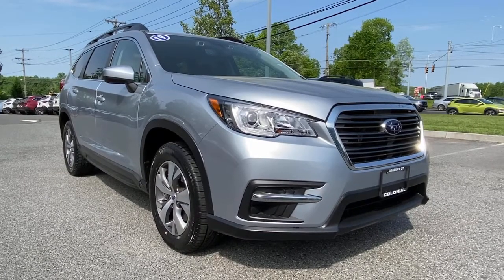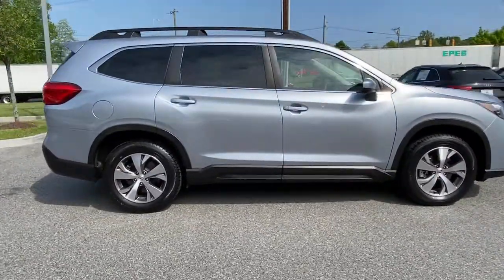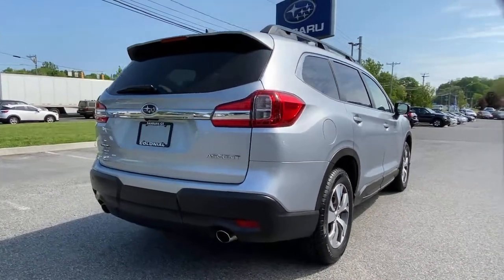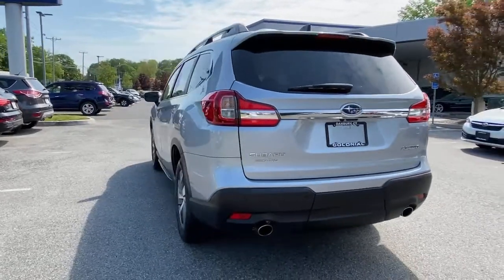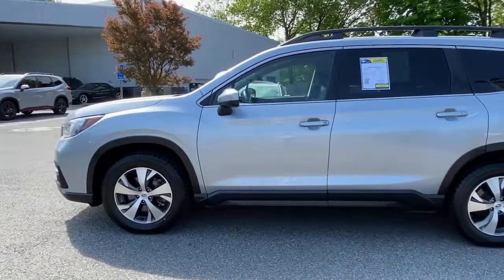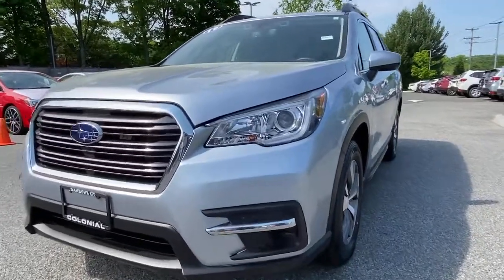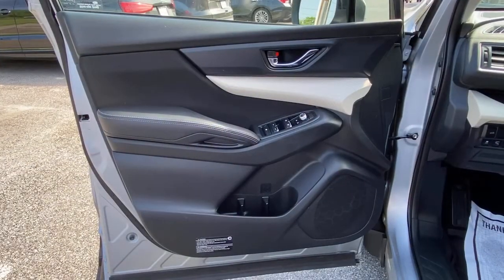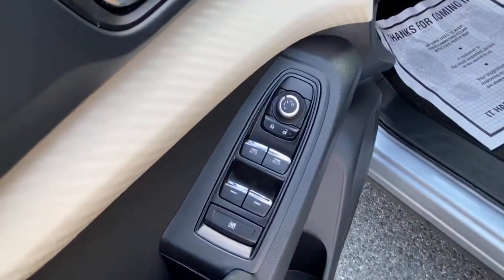2019 Subaru Ascent Danbury, Brookfield, Ridgefield, New Milford, New Fairfield, CT 91110A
Silver Used 2019 Subaru Ascent available in Danbury, Connecticut at Colonial Subaru. Servicing the Brookfield, Ridgefield, New Milford, New Fairfield, CT area.

Colonial Subaru
89 Newtown Rd

CARFAX One-Owner. Certified. Silver 2019 Subaru Ascent Premium AWD Lineartronic CVT 2.4L DOHC ALL WEATHER PACKAGE!, SYMMETRICAL ALL-WHEEL DRIVE, SUBARU CERTIFIED PRE OWNED!, Auto-Dimming Rear View Compass Mirror w/HomeLink, Keyless Access w/Push-Button Start, Power Rear Gate w/Automatic Close & Height Memory, PRG & KAS & ADM & RAB, Reverse Automatic Braking (RAB) System./br/brRecent Arrival! 21/27 City/Highway MPG/br/brSubaru Certified Pre-Owned Details:/br/br  * Transferable Warranty/br  * Vehicle History/br  * SiriusXM 3-Month trial subscription, $500 Owner Loyalty coupon & 1 year trial subscription to STARLINK/br  * Roadside Assistance/br  * Warranty Deductible: $0/br  * 152 Point Inspection/br  * Powertrain Limited Warranty: 84 Month/100,000 Mile (whichever comes first) from original in-service date/br/brAwards:/br  * 2019 KBB.com 12 Best Family Cars   * 2019 KBB.com 10 Favorite New-for-2019 Cars   * 2019 KBB.com Brand Image Awards   * 2019 KBB.com 5-Year Cost to Own Awards/brOur customers tell us our Pre-Owned Vehicles are nicest, cleanest, best deals around! Stop in and see for yourself! Experience the Colonial Difference! You will be glad you did! Price excludes taxes, fees, and dealer conveyance fee of $499. See dealer for details.